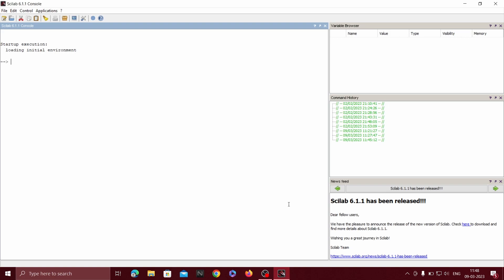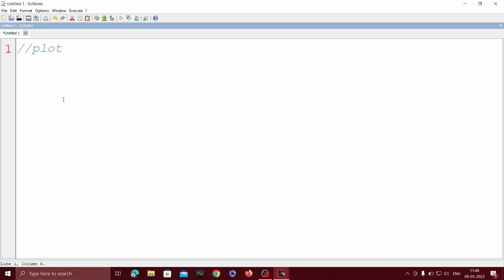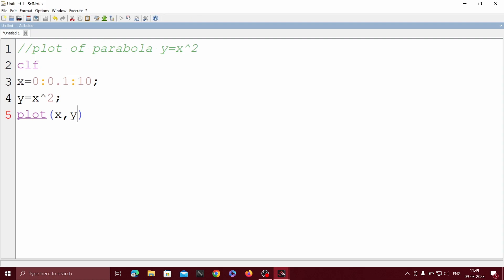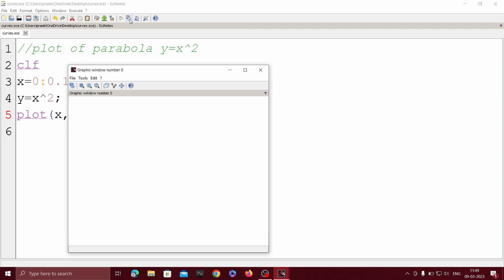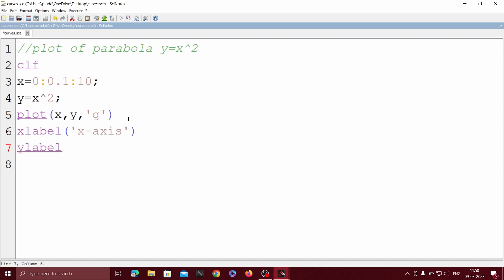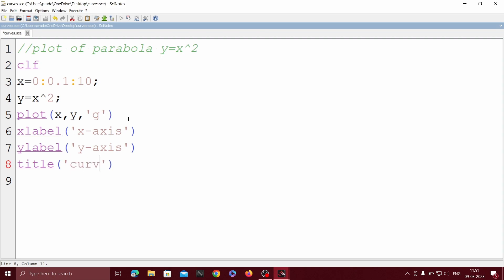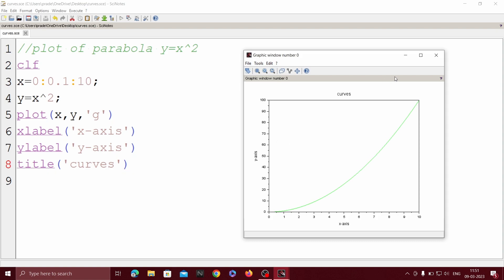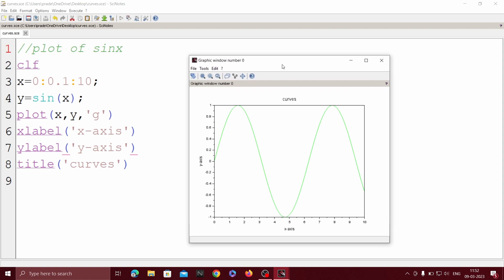Plot of parabola in scilab